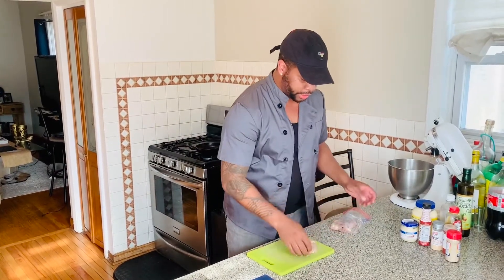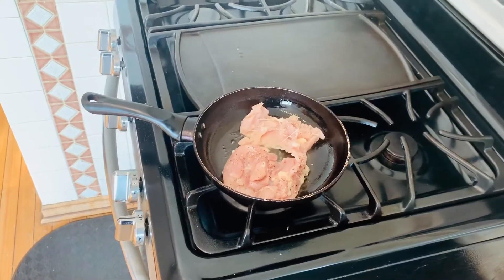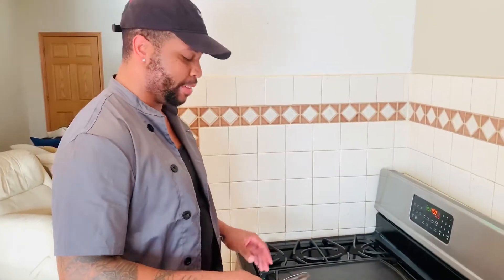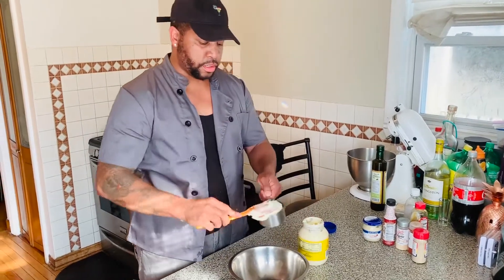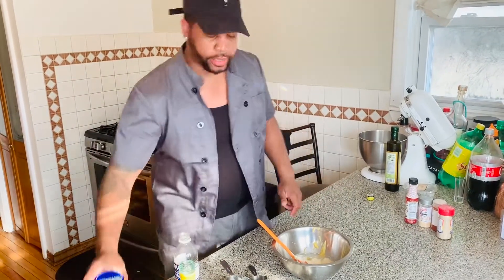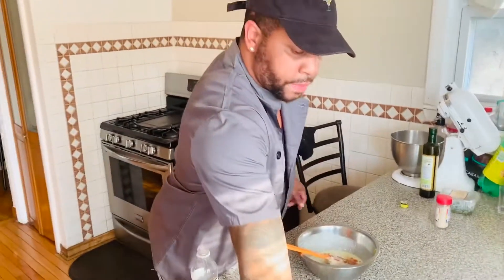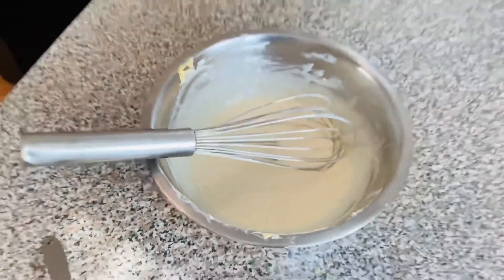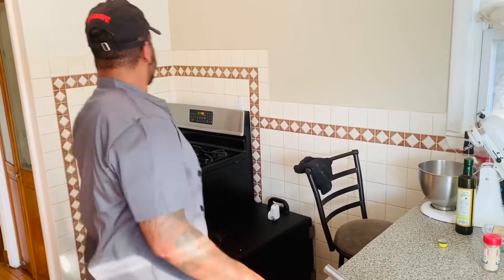Oven roasted chicken with habanero white bbq sauce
Easy simple roasted chicken with white bbq sauce with a twist! Fast and healthy. For thicker cuts increase time by 5min increments. If thermometer check for 165F in thickest part